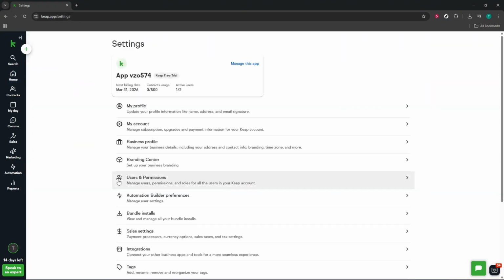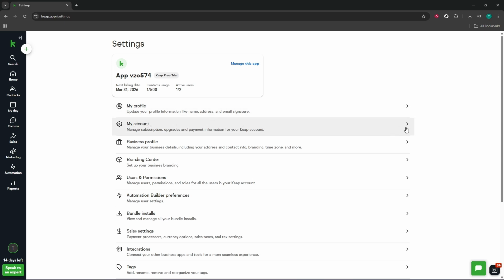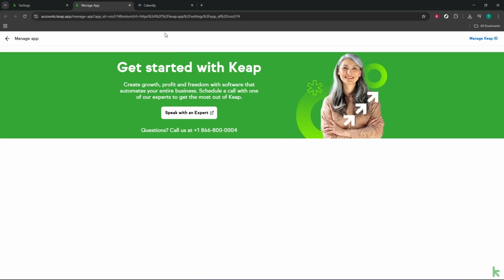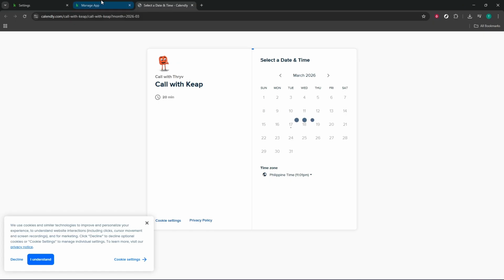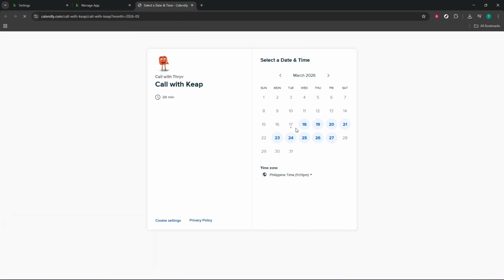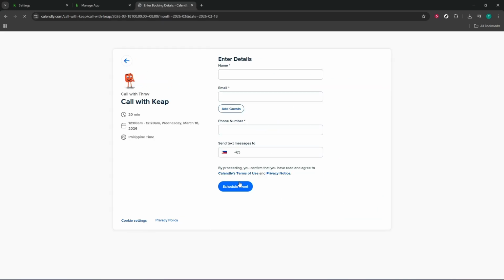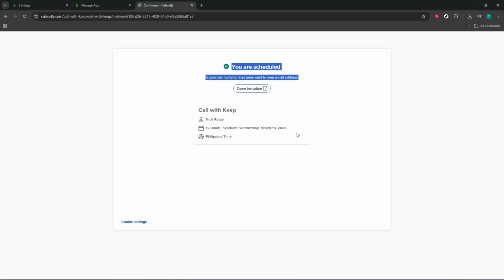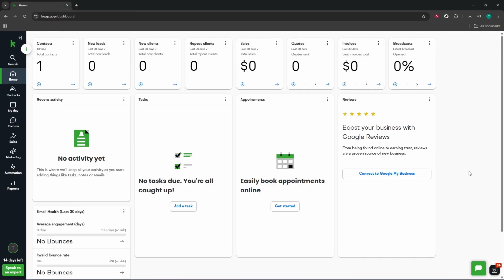How To Cancel Keap Subscription (2026) | Full Step By Step Account Cancellation Guide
Need to stop your Keap billing and cancel your account properly? In this updated 2026 Keap tutorial, I’ll show you exactly how to cancel your Keap subscription step-by-step so you avoid unexpected charges and make sure your account is handled correctly.